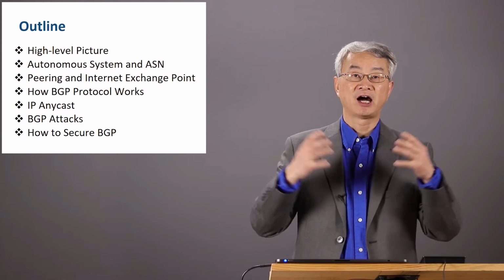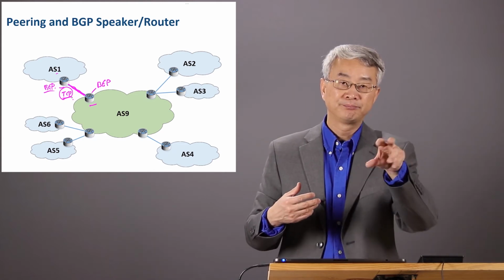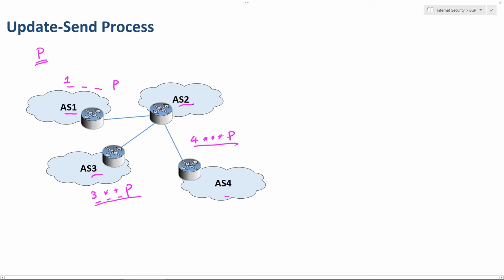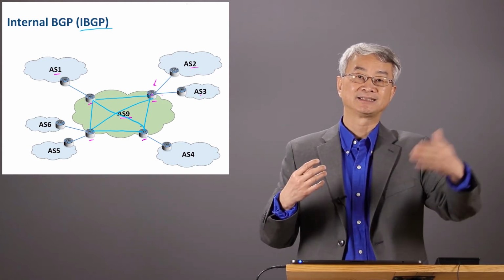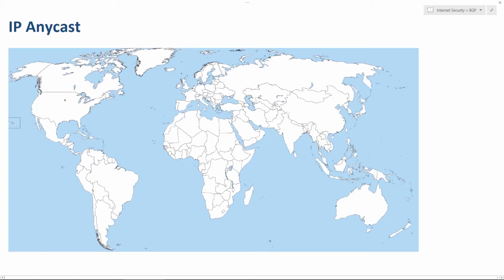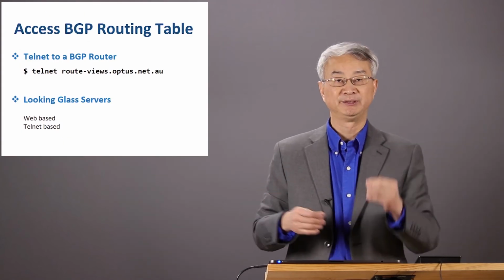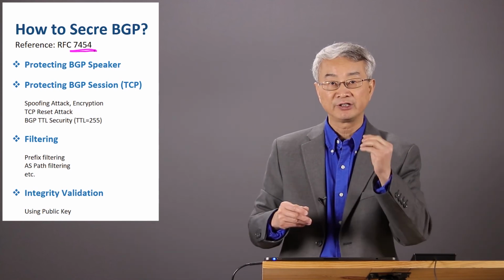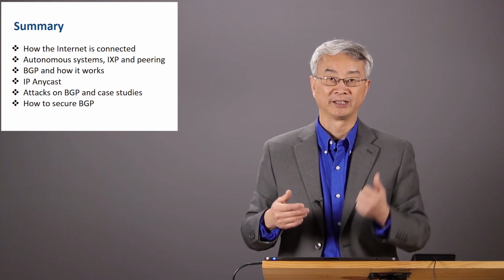BGP Routing and Attacks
BGP is an essential element of our SEED emulator. To help users get a better understanding of the emulator, I am putting this 2-hour lecture from my Udemy course here. More lectures of my Udemy courses can be found